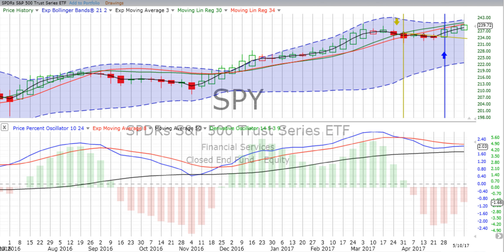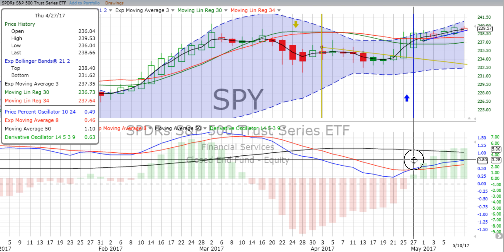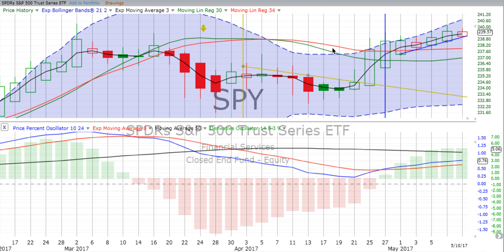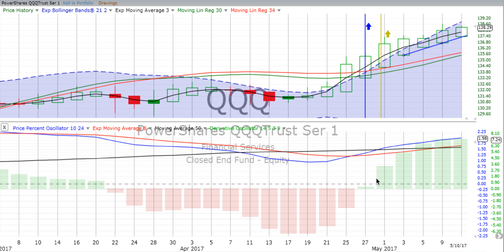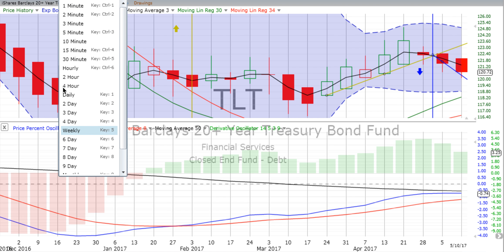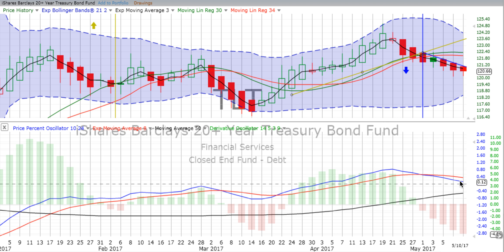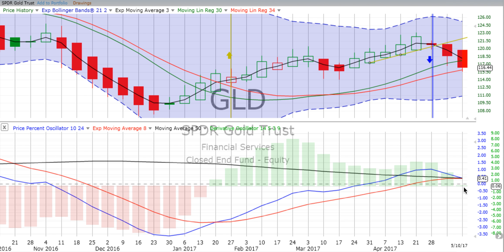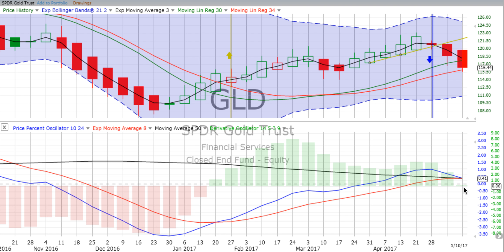Thursday, May 11, 2017, Stock Chart Training & Trends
We are pleased to announce our successful entrys for the month of April, 2017. We had five trades for the month based on vertical crossovers or new highs on our charts. The successes occurred in SPY (up 1.45%), TLT (up 2.22%) and GLD (up 2.22%). QQQ (NASDAQ 100) was our only loss (down 2.94%). Our total gain for April was 2.95%. With our January, February and March gains of 16.23% on our ETFs, our Year-To-Date gain is 19.18%. Unbelievable!!!

Note: 19.18% is NOT the increase for one year. As hard as it may be to believe, this performance on the ETFs we track is for the months of January, February, March and April, 2017! We are proud of our achievements.

Let this fantastic success for the first four months of 2017 inspire you to study the charts with us every day the markets are open. We only ask you for ten short minutes each day. It's worth your time!